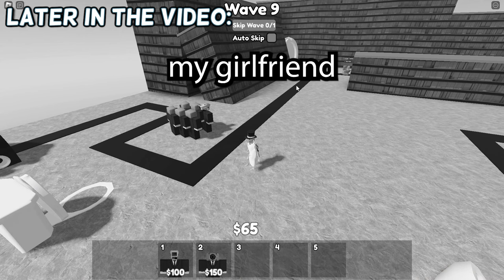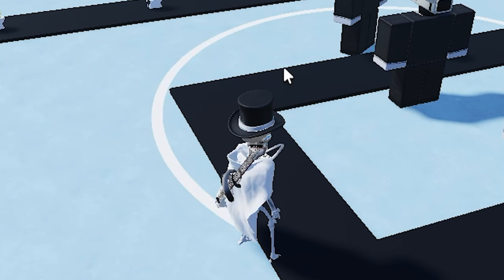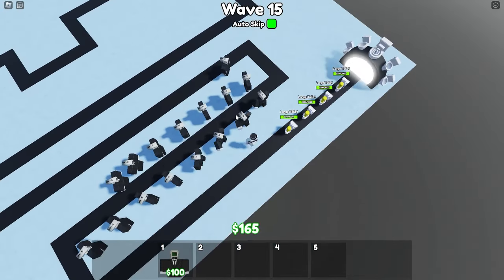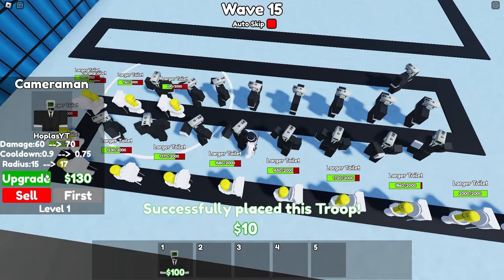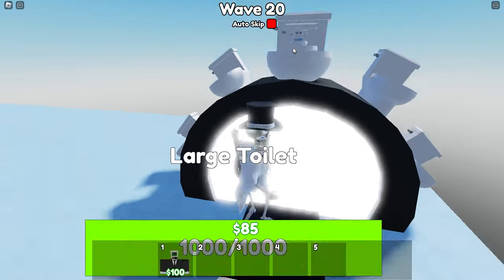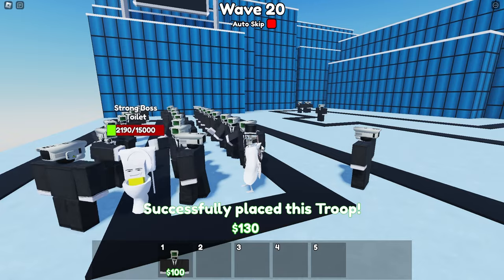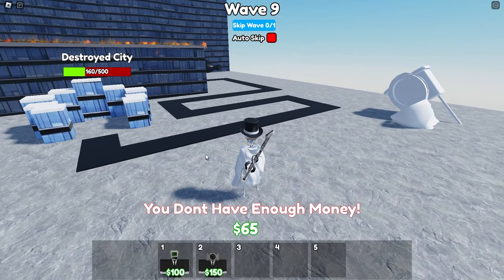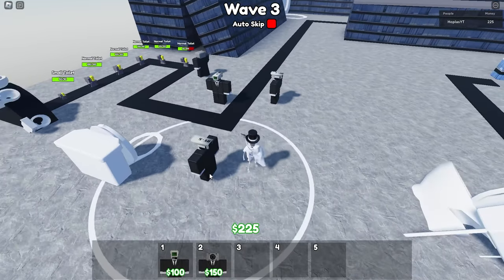*STOLEN* Toilet Tower Defense Game | They DONT Want You To Know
in today's video I delve deep into the hit popular game bathtub tower defense as we wait for toilet tower defenses long awaited arrival... Hopefully it comes sooner than later